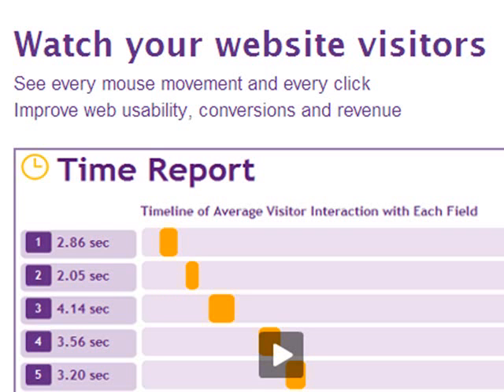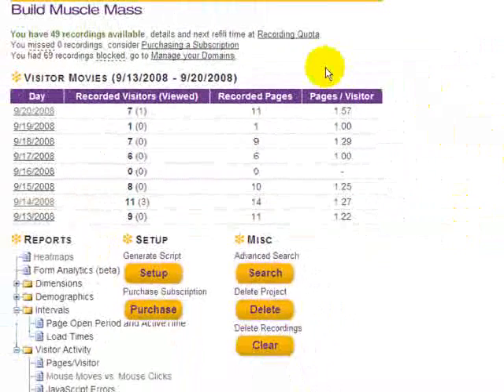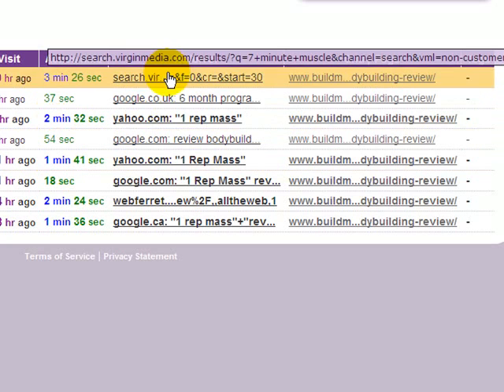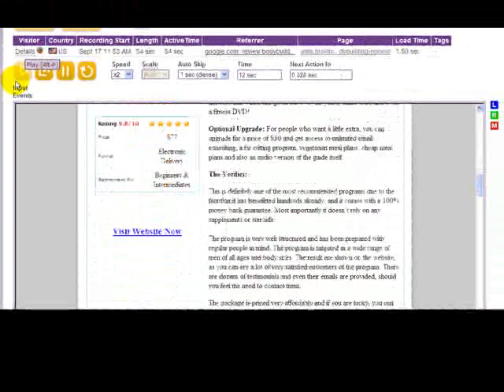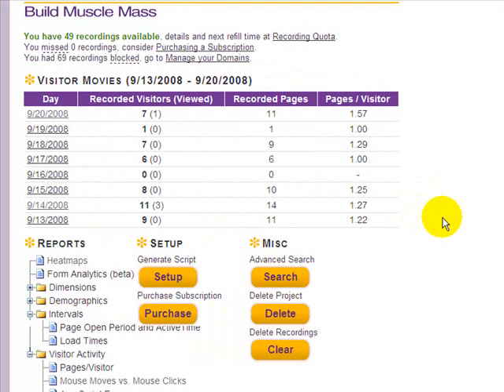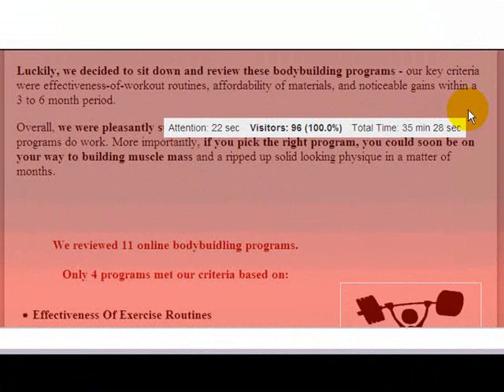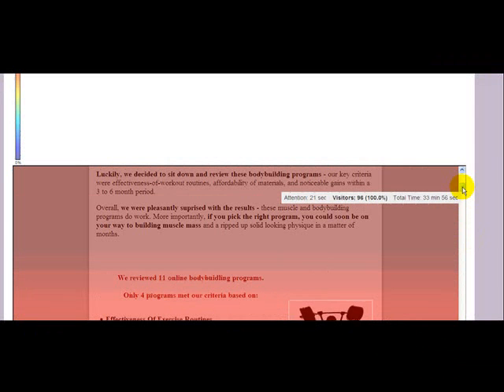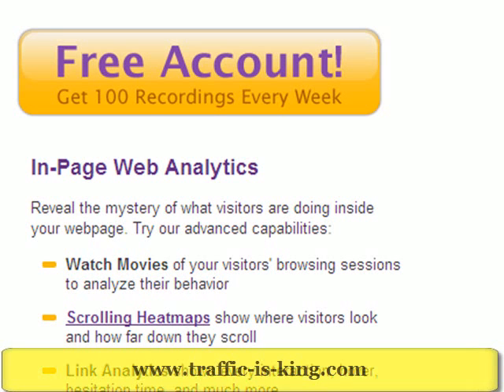This Free Service Is Like Google Analytics On HGH Steriods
Watch your website visitors. See every mouse movement and every click. Improve web usability, conversions and revenue. Visit